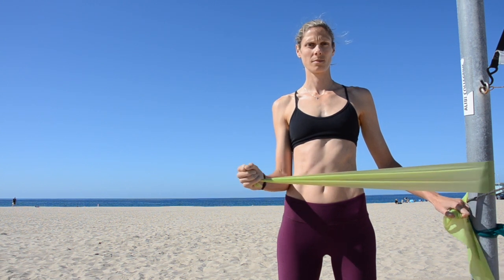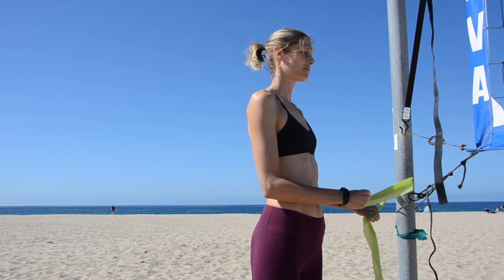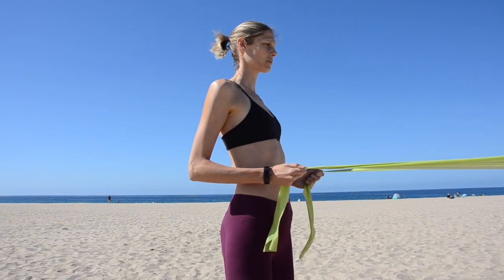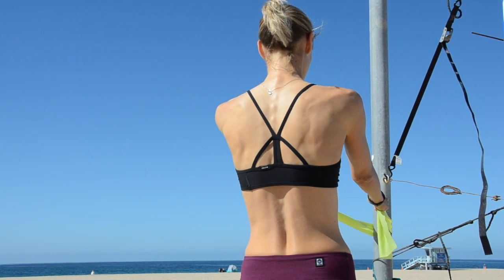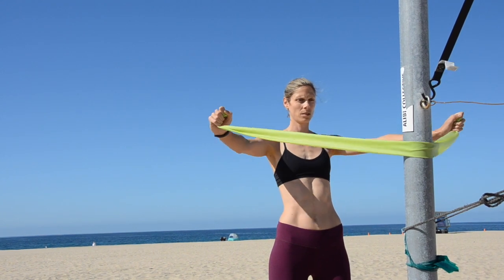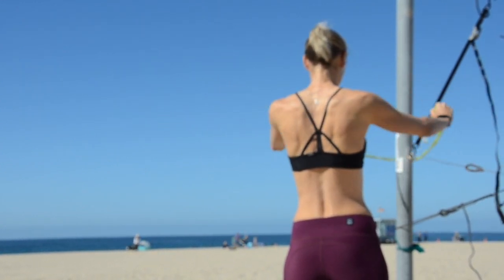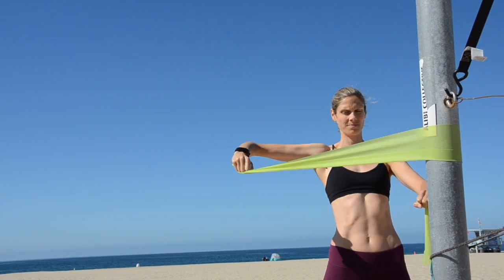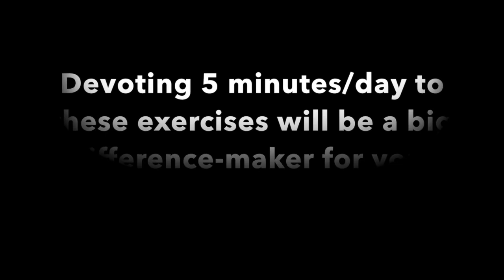Shoulder Exercises for Volleyball Players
4 shoulder strengthening exercises for volleyball players. Making these band exercises part of your regular routine is great for injury prevention and career longevity.

Shoulder strengthening exercises are so important for injury prevention in volleyball. Sarah Pavan does these shoulder maintenance exercises almost everyday, and has stayed strong and healthy for many years playing volleyball at the highest levels. All you need for these shoulder exercises is a band.